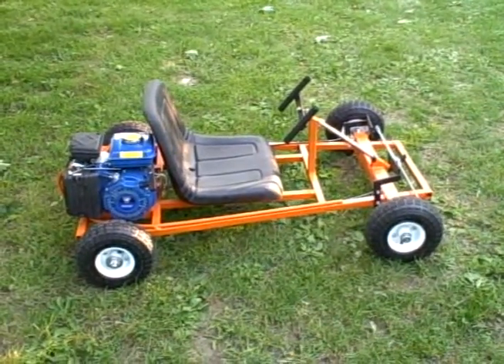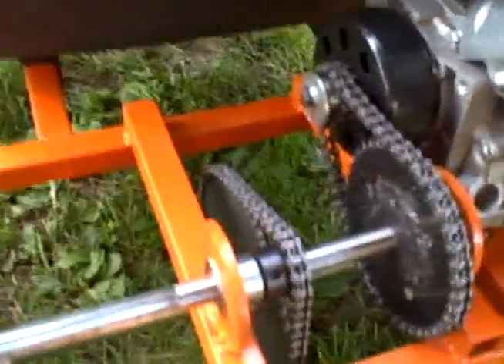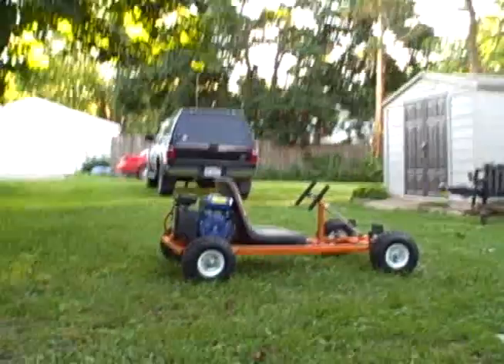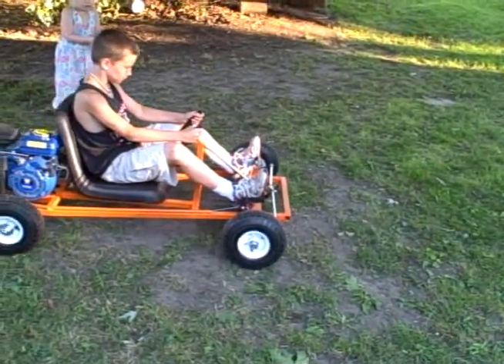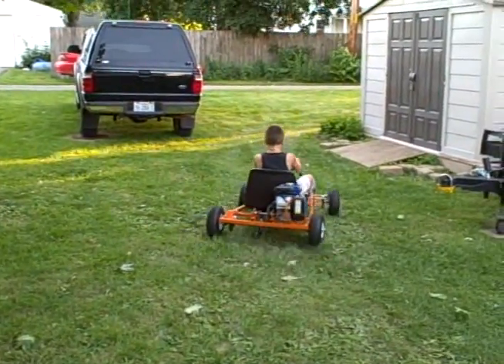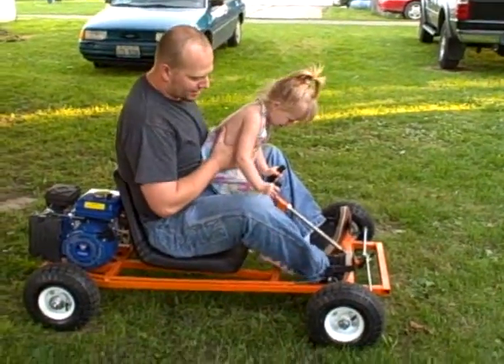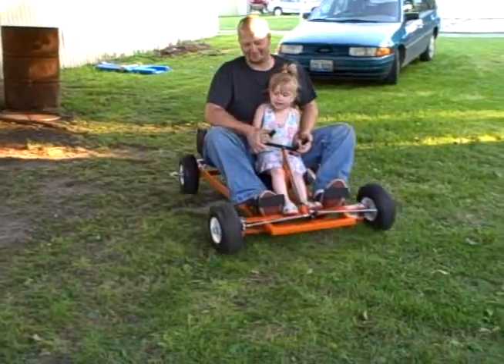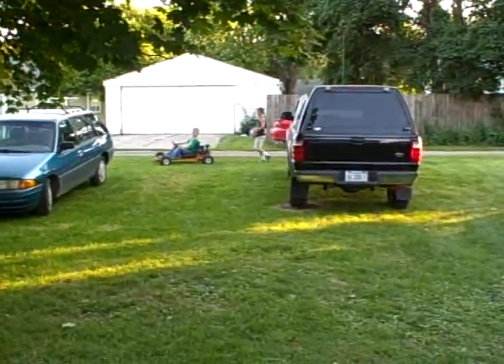Homemade gokart (gocart) with Harbor Freight 2.5 hp engine 79cc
I just finished up with this homemade gokart with a harbor freight 2.5hp engine.  We have a small backyard and my boys have never driven one before so I was trying to have it go around lawn mower speed.  I'd say it probably goes 10mph when topped out.  The governer is removed and it will wind out with me on it to over 4500 rpm (I have a tiny tach).  I used a 12 tooth clutch and then took a spare jackshaft sprocket and welded it to a 40 tooth axle gear which is on the jackshaft.  Then it goes to a 13 tooth sprocket and then to a 60 tooth.  Frame is welded out of 1" tubing from local hardware stores.  It was very tricky because of the thin tubing and avoiding blowing through the metal with the welder.  This engine is capable of much faster speed with different gearing however my family has a yard with some hills and the boys are cautious about putting the pedal to the metal so the low gearing works fine.  It did take me several head scratches to figure out why the engine kept shutting down and then figured out it had a low oil cutoff that was triggered when I was cutting the corners.  I actually built two karts in two weeks.  First one was a 1.5 feet longer which was great for adults but even with the adjustable seat the boys were having a hard time pushing the gas all the way down.

Update:
The 60T sproket was swapped for a 40T sprocket on the main axle for additional ground clearance.  The current drive is a 12T clutch to a 40T on the jackshaft outputing to a 11T and then to a 40T on the axle sprocket.  This gives a final drive ratio of approx 7:1.  I clocked it with my gps at 12-13mph downhill and 11-12mph  uphill yesterday with my 215lbs on it.  Climbed some fairly good hills with no problems.  We hooked a radio flyer wagon to it and I pulled my 11 year old son and 4 year old daughter in it at the same time (an extra 110lbs) with no problems.

Update:  1/6/2014
Since this is a popular video I figured I'd report back that the kart is still alive.  Both kids and adults ride it throughout the summer.  Even had it in the snow once or twice.  Only real problems we have had is the allen screws occasionally backing out of the sprockets (now using red Loctite instead of blue).  Engine still runs good.  Have gone through a couple of sets of tires.  Other than that its still a blast and the frame has stood up fine.